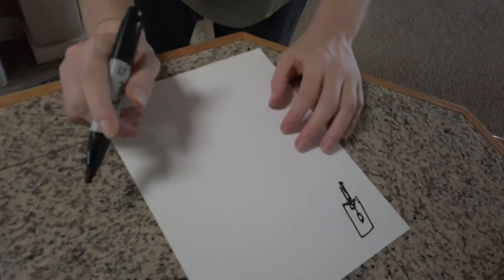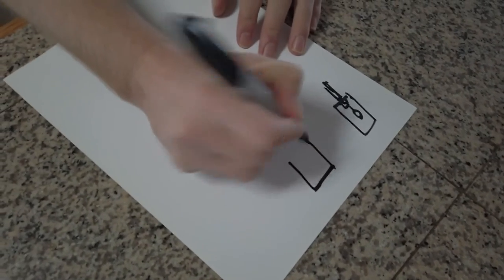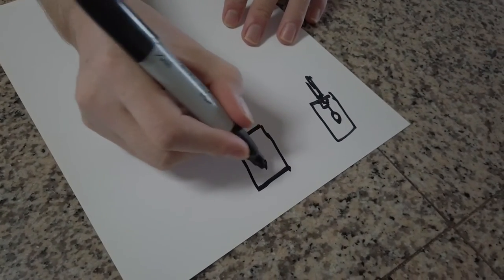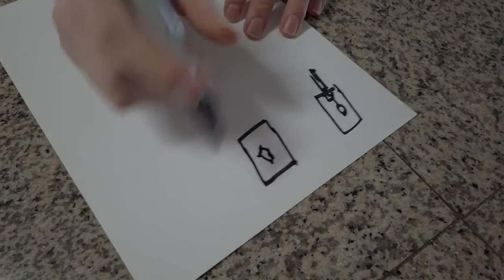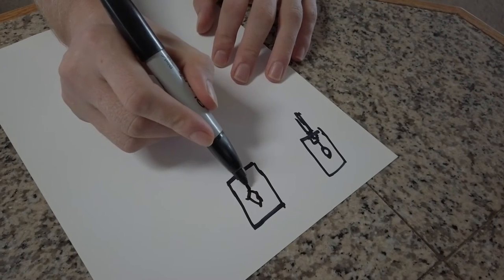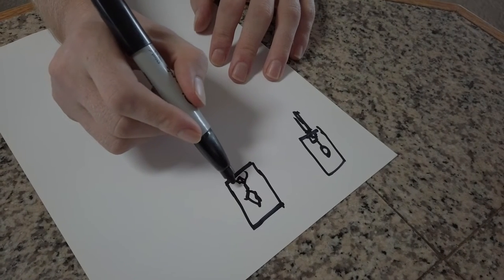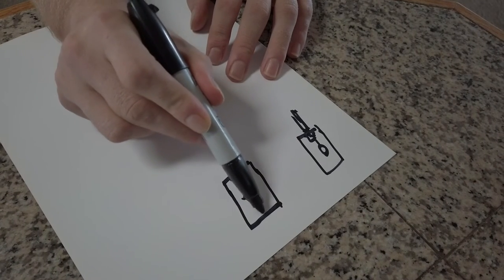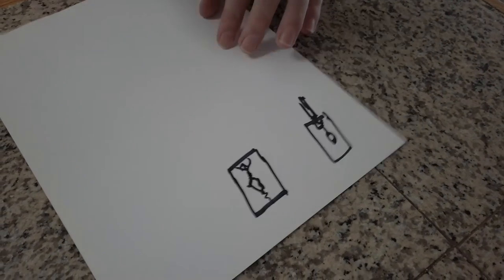Crystal Sync Microphone & Camera Focus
Sync these family jewels to your face.